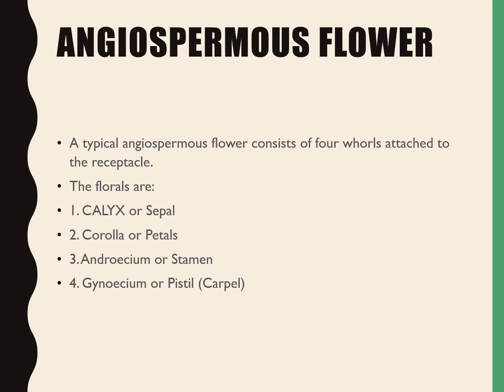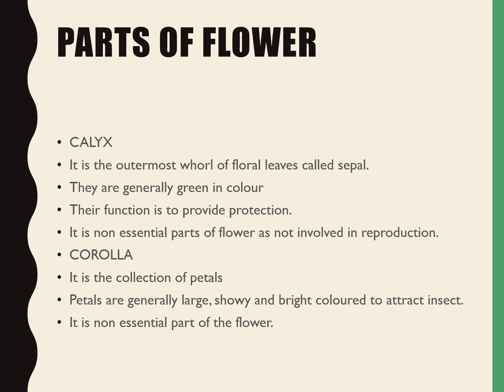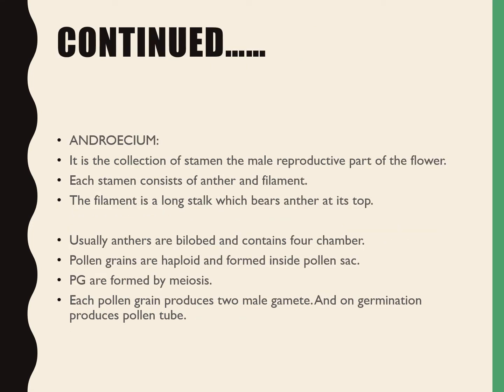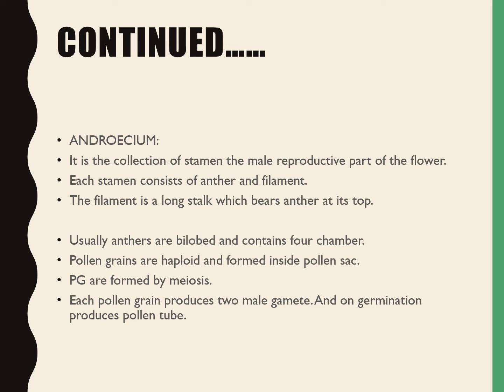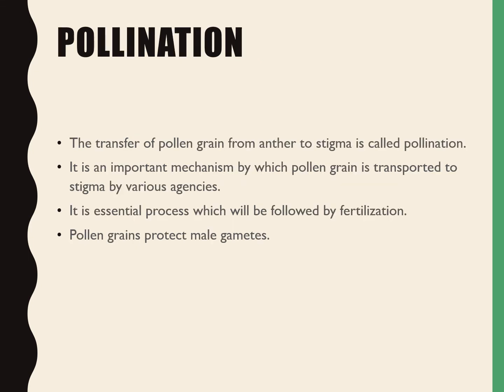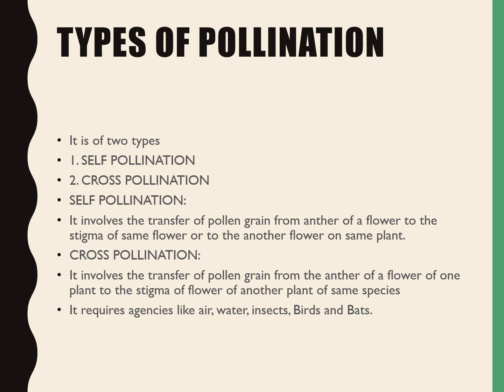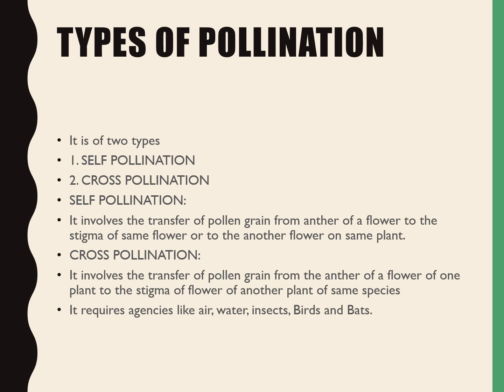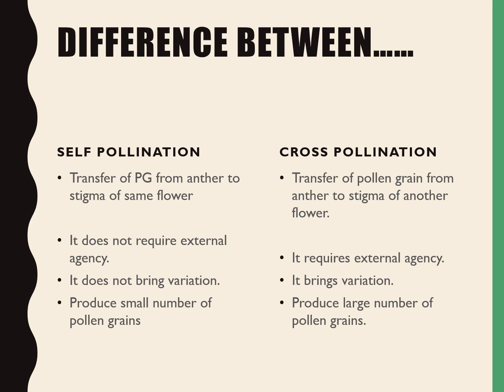Class 10|| Ch 8 Parts of the flower|| Nivedita joshi